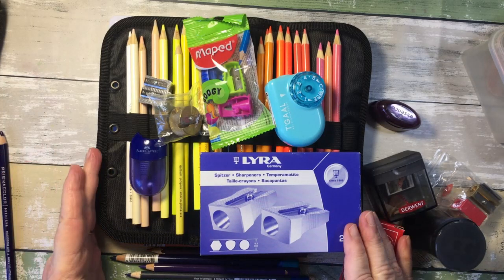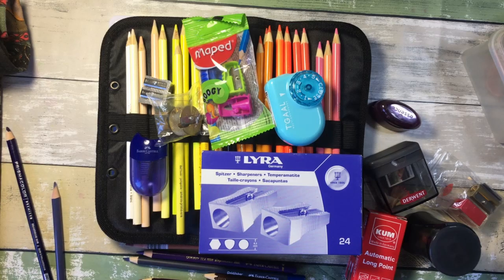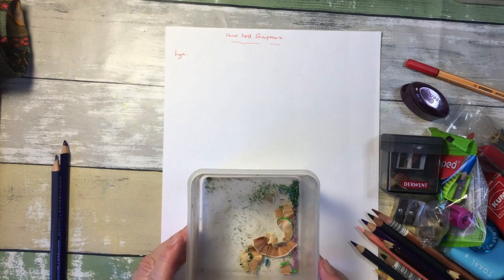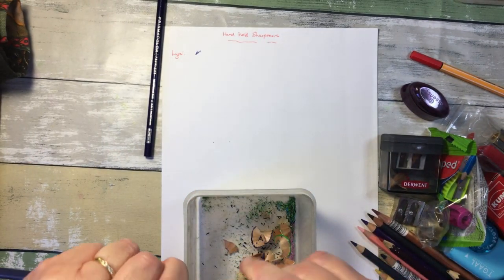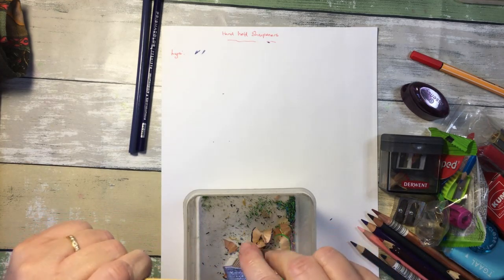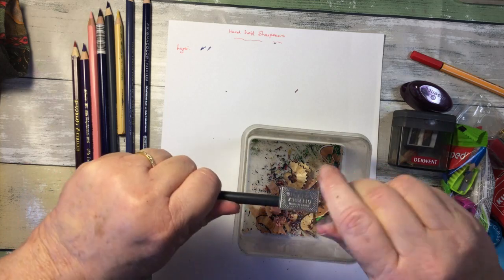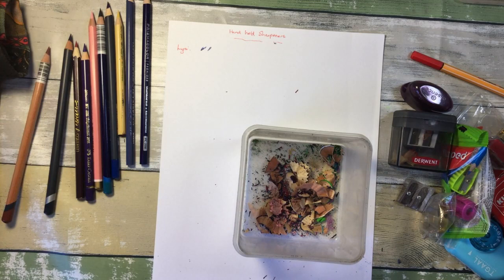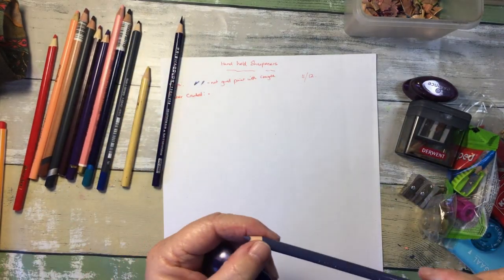Pencil Sharpener Review - Testing Manual Sharpeners at Liz at Home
In this video for people who enjoy Adult Colouring - I test which is the best Hand Held sharpener.
I have a link for two weeks of free Skillshare classes for you: